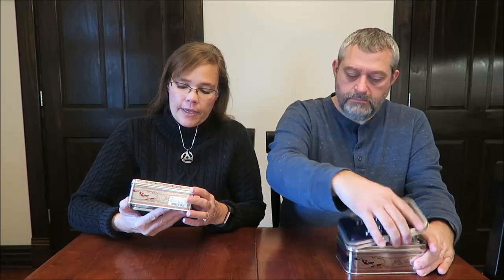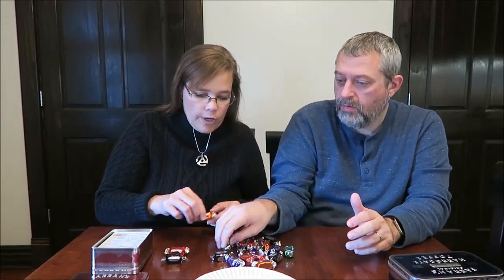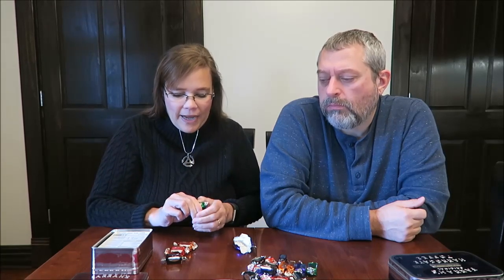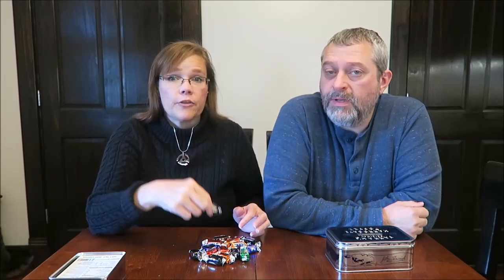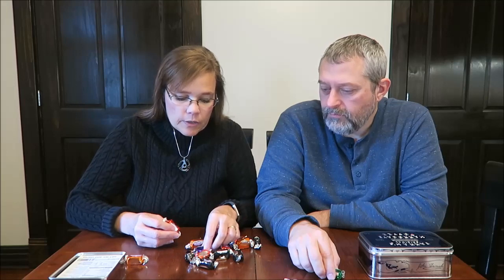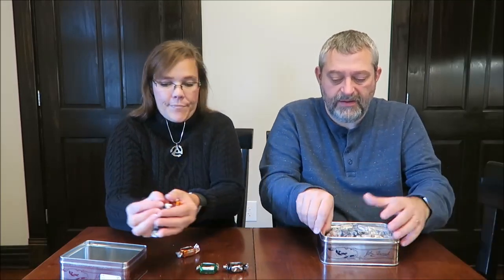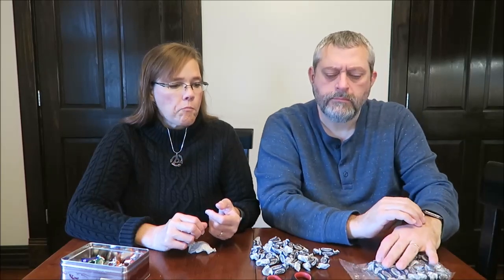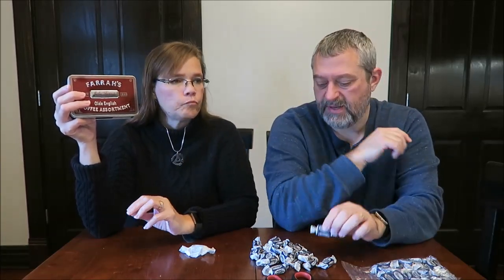John Farrah’s: Original Harrogate Toffee & Olde English Toffee Assortment Review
This is a taste test/review of John Farrah’s Original Harrogate Toffee & Olde English Toffee Assortment.
* Harrogate Toffee 5 pieces (40g) = 160 calories
* Olde English Toffee Assortment 4 pieces (40g) = 170 calories